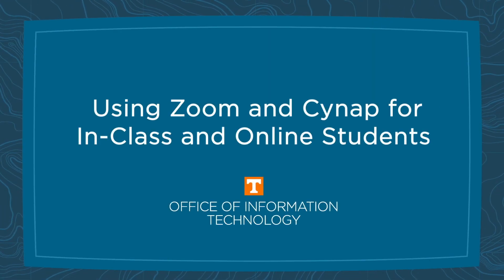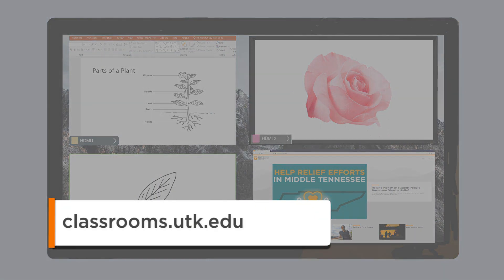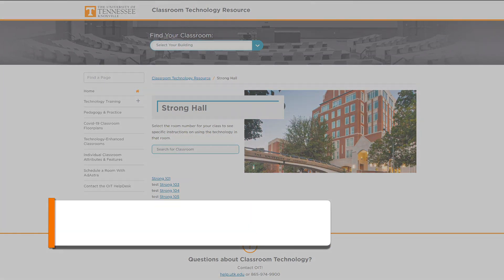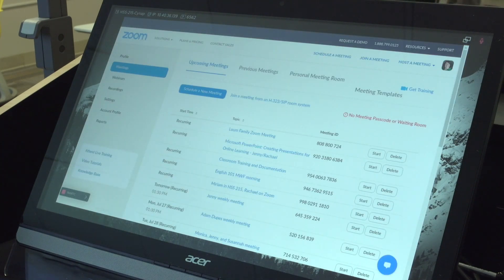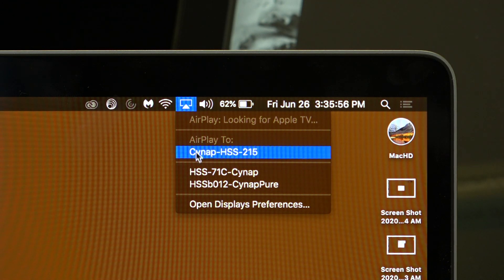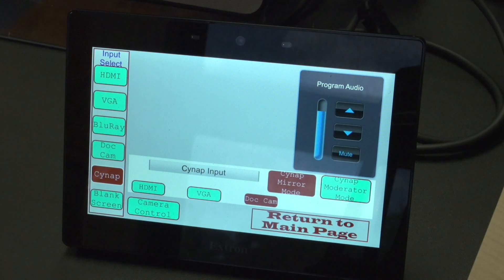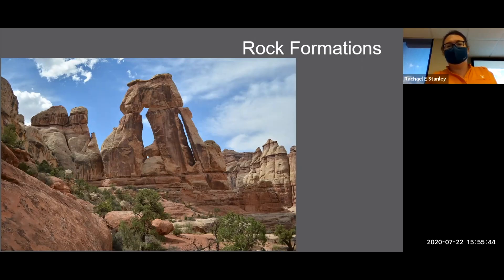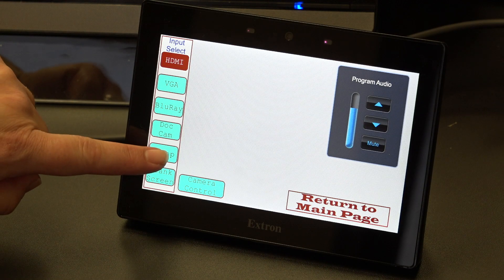Using Zoom and Cynap for In-Class and Online Students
This video illustrates how to use Zoom and Cynap for In-Class and Online Students.